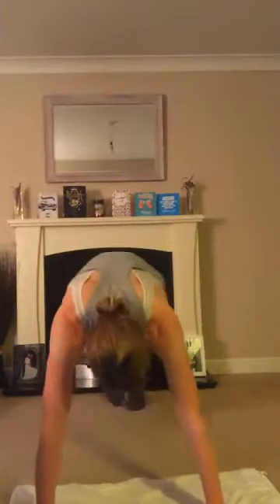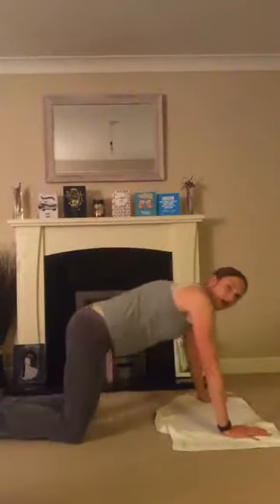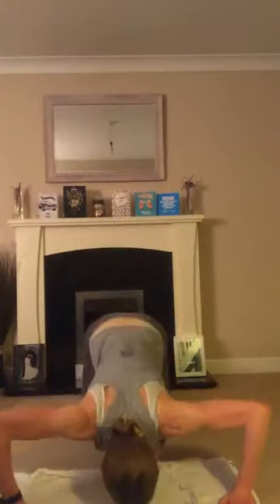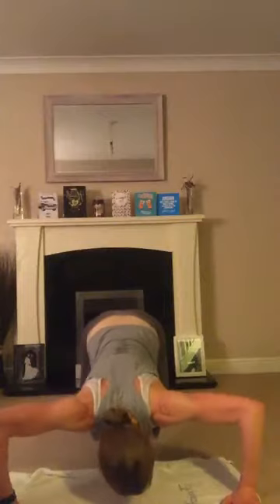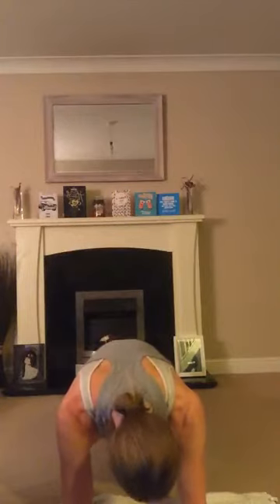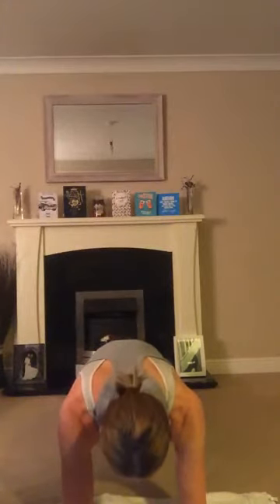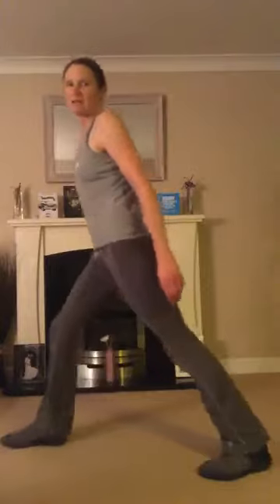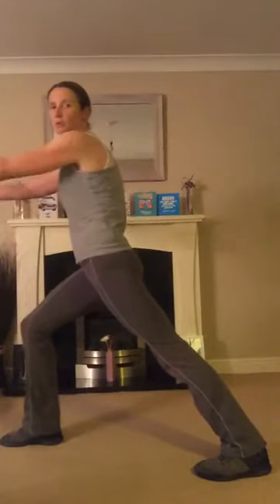Body Blitz with Jo from Facebook live 25.11.2020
Please ensure you exercise in an appropriate environment, take care to move any objects that may cause you damage.

Consult a doctor before beginning any exercise program. If you choose to follow the video, you do so at your own risk and acknowledge that the exercises carry an inherent risk of physical injury. If at any time you feel you are exercising beyond your current abilities or you feel discomfort, pain, dizziness, nausea or shortness of breath, you should stop immediately.

Following this video is your individual responsibility.